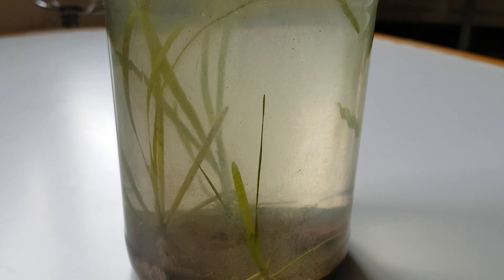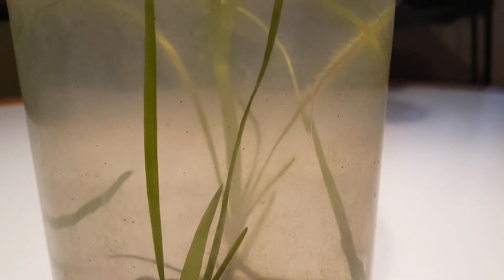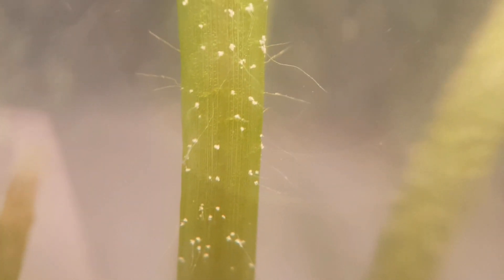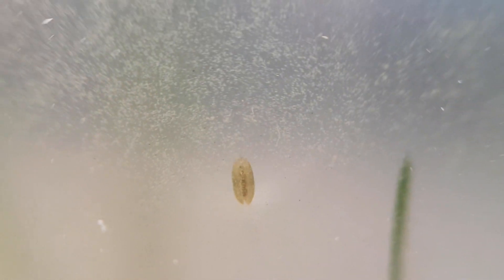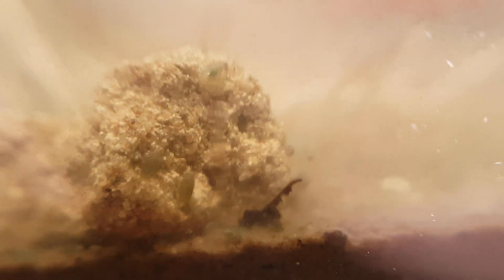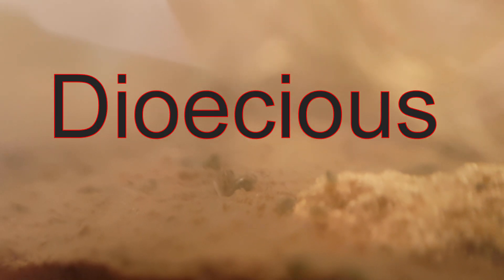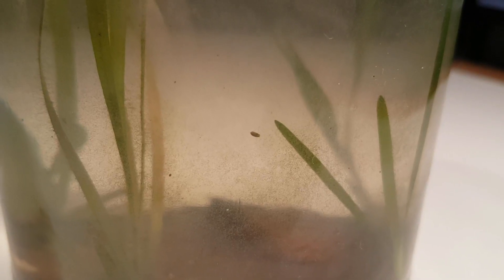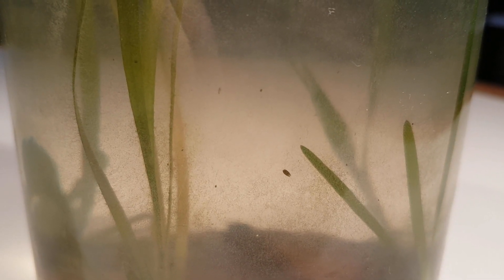A Planted Ecosphere | 4 month update - even more plants!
This planted ecosphere has been sealed off for 4 months now, so it's time for another update. Not much has changed, but that only means that this is a strong and healthy closed ecosystem. New vallisneria have sprouted again and more will continue to sprout. The clam shrimp and daphnia are doing great.

**If you're still reading this, next weeks video will be on Friday instead of Sunday.**